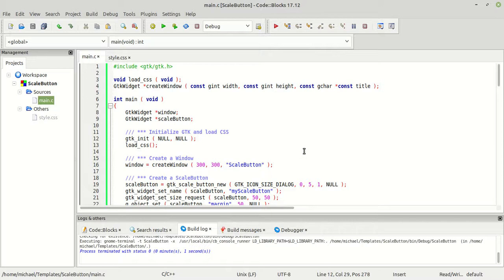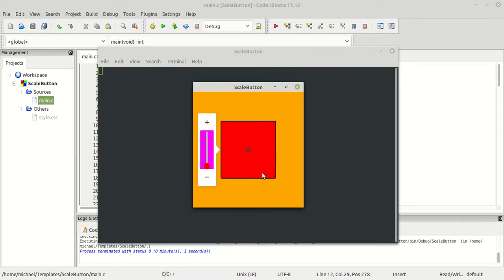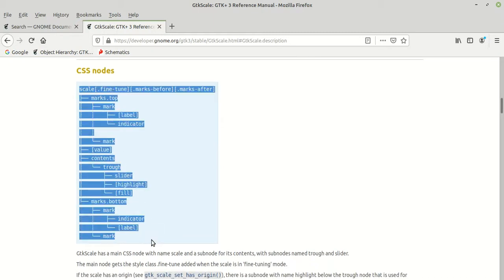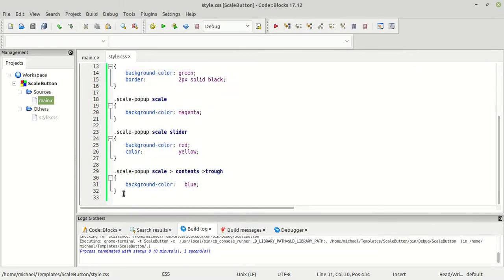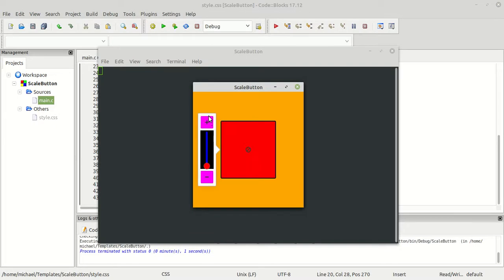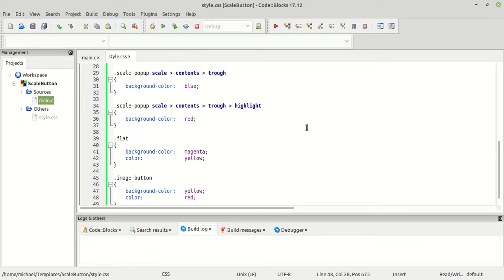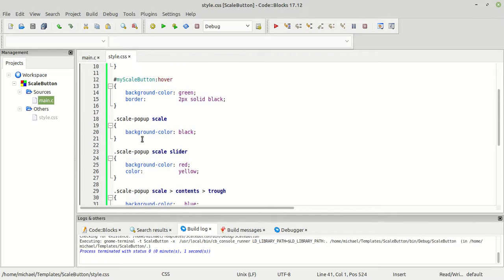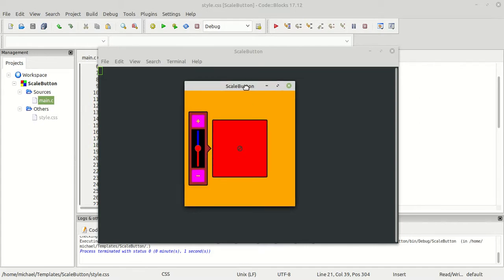GTK - GtkScaleButton Part-07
Now that we know what's the Story with .scale-popup class we can move on with styling our GtkScaleButton widget. - -